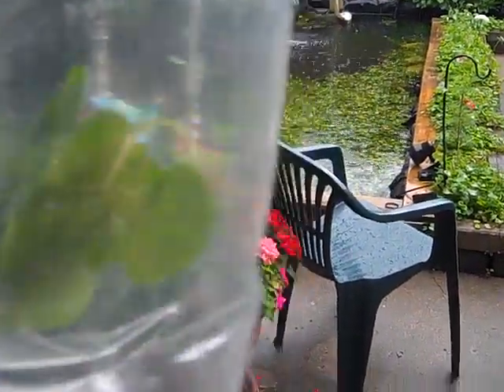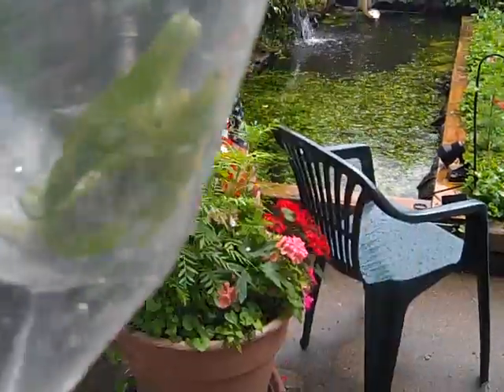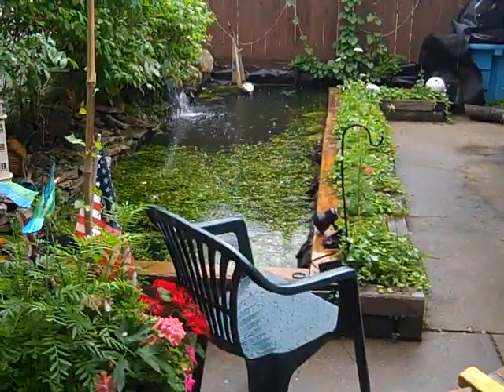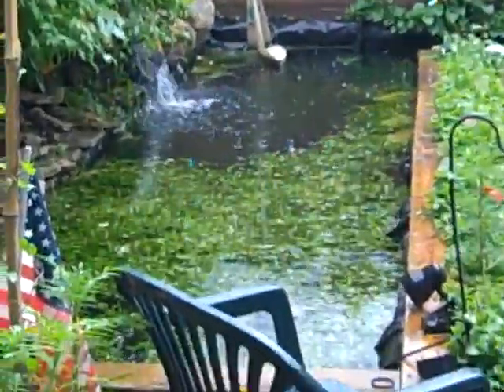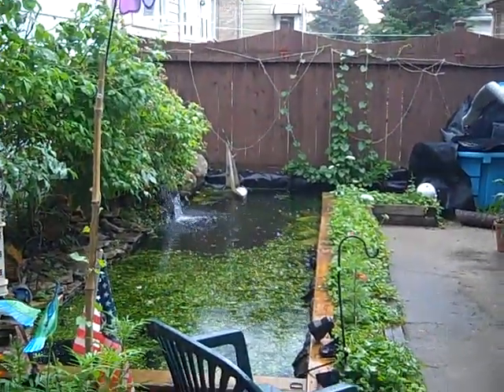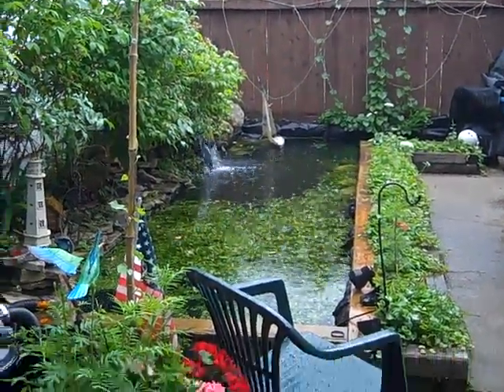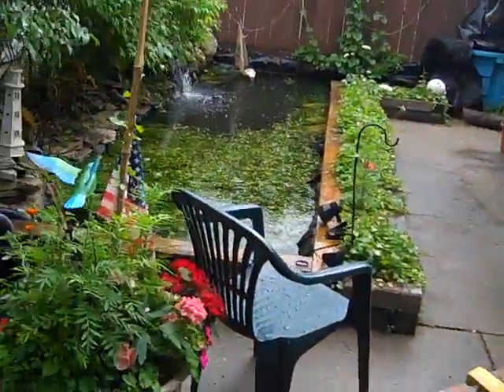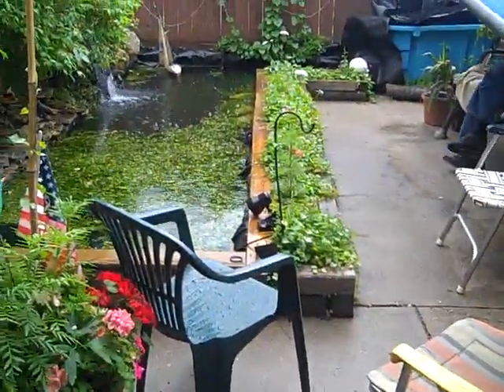pondscape.us - July-07 - 2009 - New Cray Fish & Floating Water Lettuce